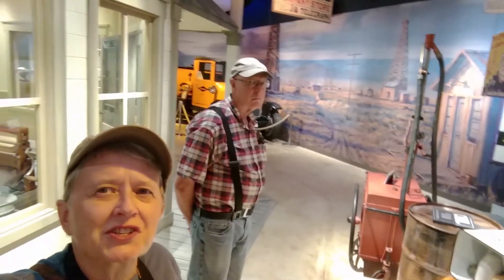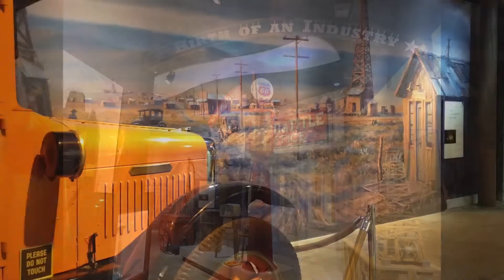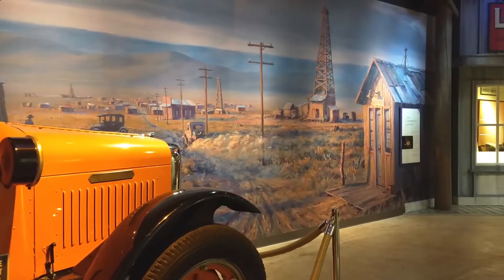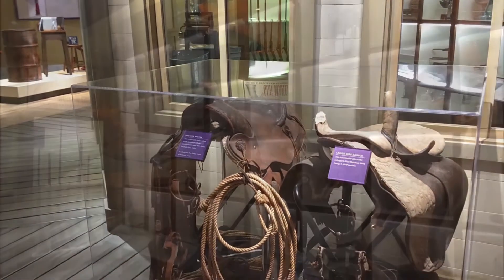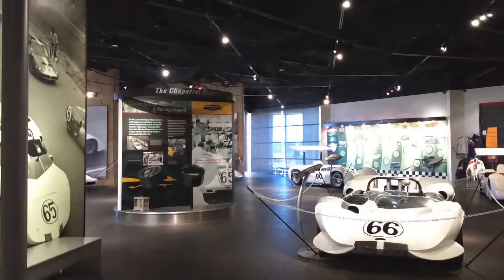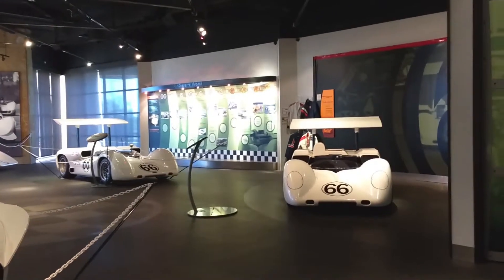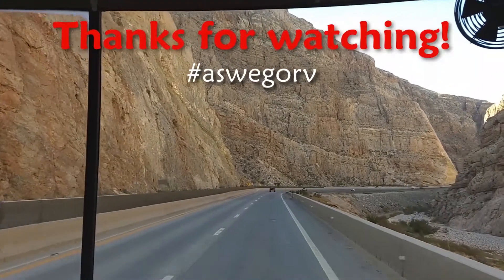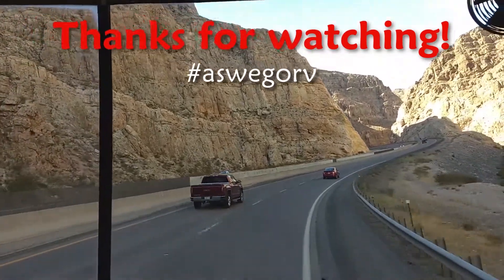Permian Basin Petroleum Museum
You never know what gems you'll discover in your travels. Face it, with a name like this...we might have skipped it altogether.

However, it was the only place in Midland, TX we could find an overnight stop (Thank you Harvest Hosts!) and while it's right on top of the Interstate, it had more than a vintage oil well to look at.

The Permian Basin Petroleum Museum has a wide range of exhibits and experiences that give a great look at the past,, present and future of energy development. Even if learning about the oil industry is not your cup of (Texas) tea, they also have some incredible minerals on display, an art gallery, and don't miss out on seeing the vintage Chaparral cars.

Take care, and who knows…As We Go, maybe we’ll see you on the road! Safe travels!

Video and images captured with Panasonic Lumix FZ300, Moto Z2 Play, and GoPro 5 Black